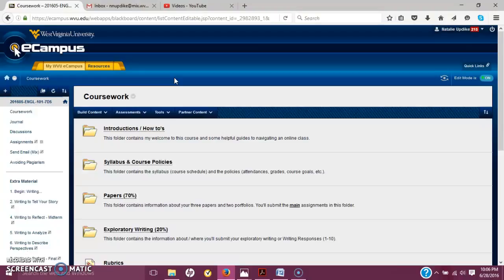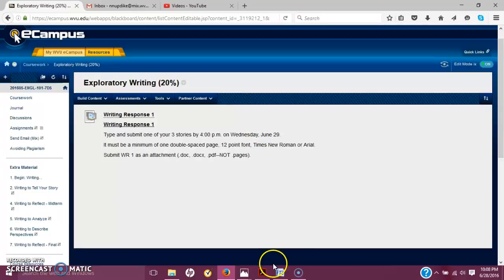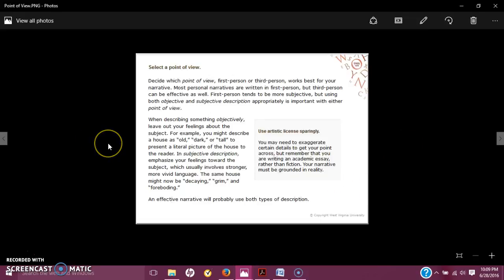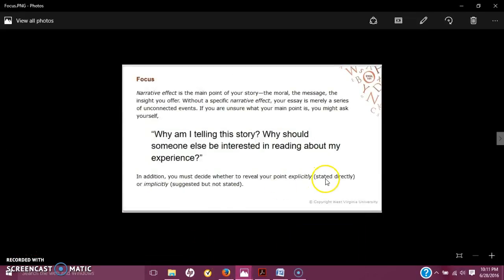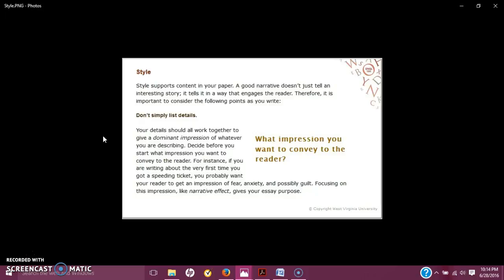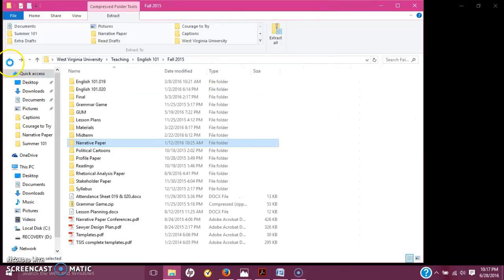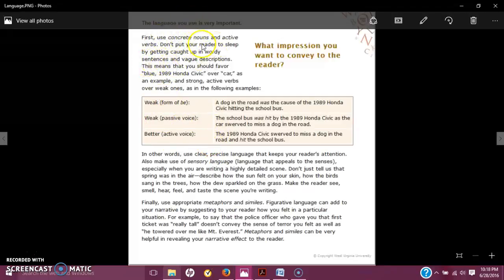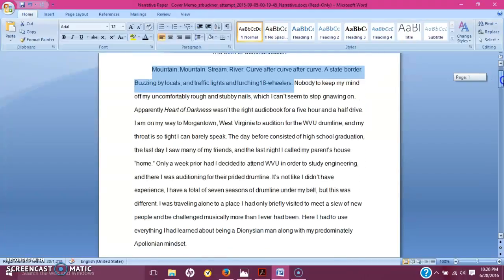6/30 Video 2--Style